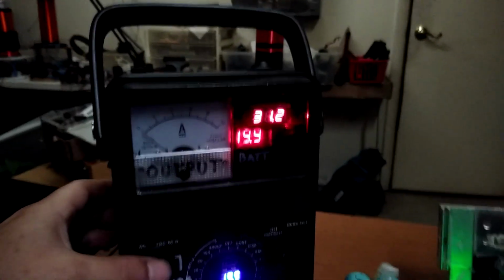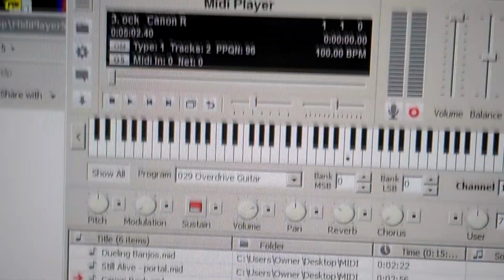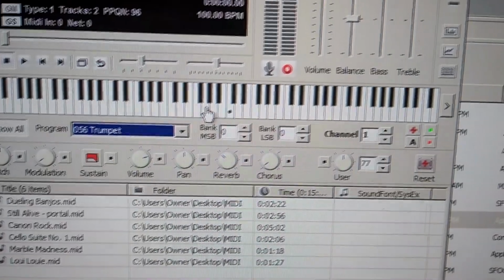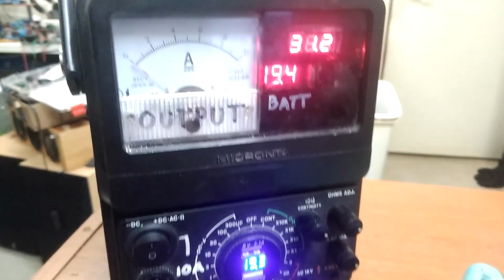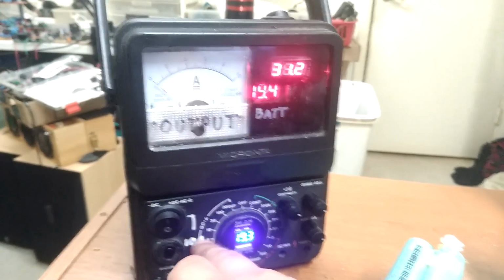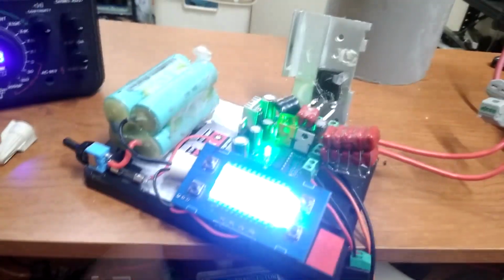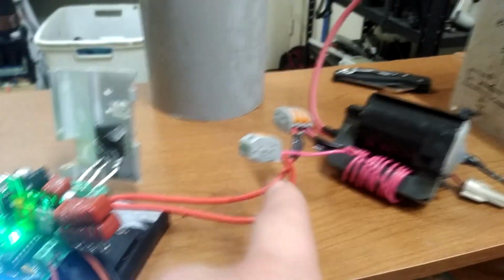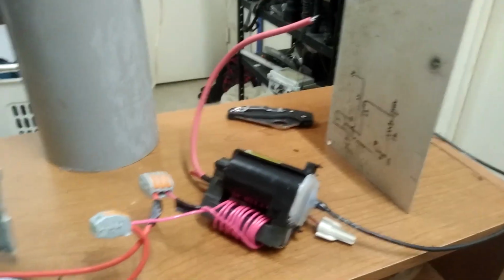New Flyback + Interrupting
The high pitched whining sound is annoying but I don't hear it in person it's only picked up by my phone. The phone also as usual will pick up audio during the arcs really funky for various reasons.
I guess I can't really call this the "Super Flyback Driver" by jmartis2 because it lacks the current sense but it's otherwise similar enough. It basically translates into an oscillator driven gate driver and mosfet with snubbers. UCC27322 allows enable/disable interruption and the use of my TC interrupter. This flyback I'll link again has continued to survive higher power testing.

Isolating the interrupter in this circuit is necessary. Sort of. It will work fine until I start touching the knobs so a lazy solution would be long insulated rods on the knobs. Just isolate the circuit.
I'm not sure how to truly measure the arc jump in this setup because technically via the shortest path between electrodes in a straight line it's only a distance of 2 inches, but where it often likes to jump toward and initially strike to is a distance of 3 inches.

Over 55% duty cycle the input amps jump well over 4-5A, and this is while maintaining a 2-3 inch arc distance. Closing in this distance pulling hotter arcs may increase this draw to much higher or even blow the fet. I suppose that would be the true draw in my case where a real primary peak amps limiter would come in handy. At this desired input power I could technically pull various arcs however I wanted without worrying about an explosion over time using such a feature. Of course that's where the Mazzilli driver comes in again, and I would always go with that driver instead if I was looking mainly for beefy arcs and not necessarily a higher voltage. If you need a heatsink on a ZVS driver at these power levels you may be doing it wrong. I learned a while ago that what beats them both is a Tesla Coil. I can pull longer hot arcs from a TC at lower power and don't even need the ground. The ZVS will still technically pull arcs with more current though. A white arc is a white arc to me though until I start needing to measure it.

At 55% runs til my thermal fuse pops I can start to feel the heatsink on the fet get slightly warmer but it doesn't seem like it would ever reach hot enough to need a fan. 60% I would want a slightly larger heatsink but not when only running it interrupted. 61% I wouldn't even run it at unless it was interrupted. Basically above 60% seems stupid. There is also the possibility this circuit could handle 35-40v at 50% duty which would probably be more spectacular and probably short lived for the flyback.

It would be wise to set a max duty cycle on the oscillator that does not go beyond 50% initially and test 'limits' from there. Lower than 50% would be safer.